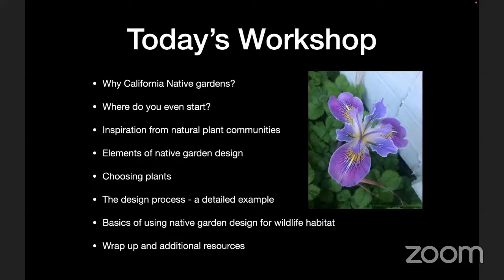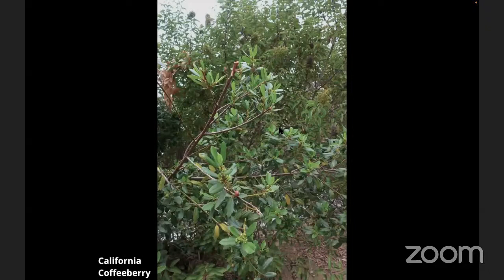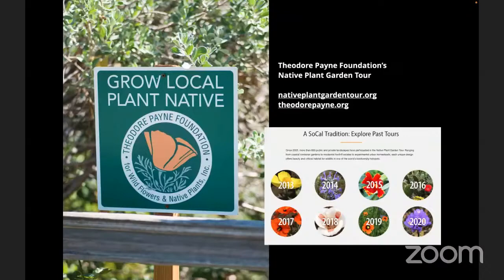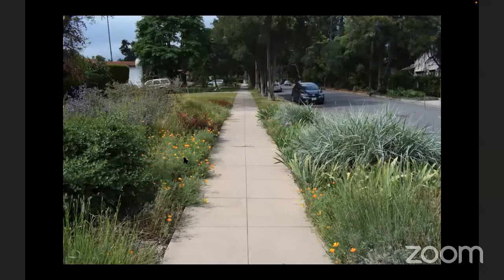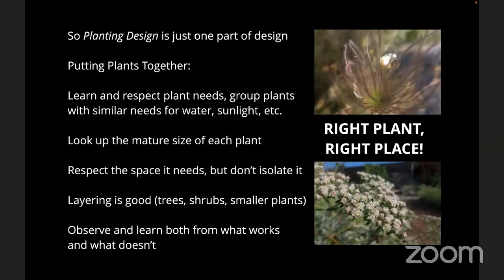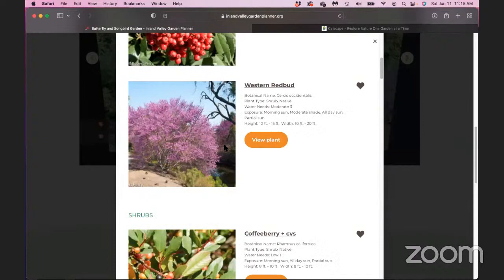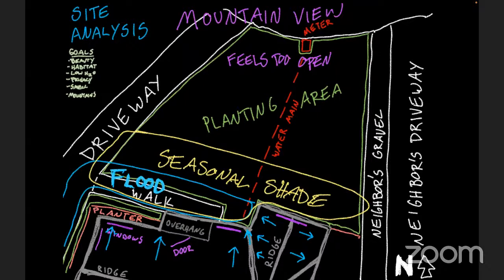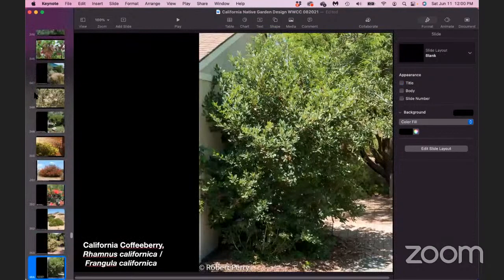California Native Garden Design Online Workshop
Learn how to design your own California native plant garden paradise.

Gardens using California native plants can be gorgeous, easy to maintain, full of color and habitat for birds and pollinators, and often only require water once a month once established. Come learn why native gardens are a great choice and the basics of designing your own.

Gardening with native plants does not mean you have to grow only native plants. If your curious, come check it out, you might fall in love with a new and rewarding approach to gardening!

We will cover:

•What to love about California native Plants
•A visual tour of local California native home gardens
•How to design your own California native garden
•Planting design basics using natives
•Where to buy California native plants in the Inland Empire / Los Angeles area